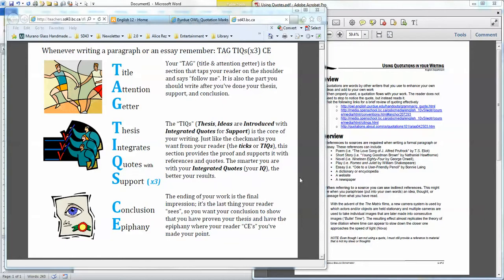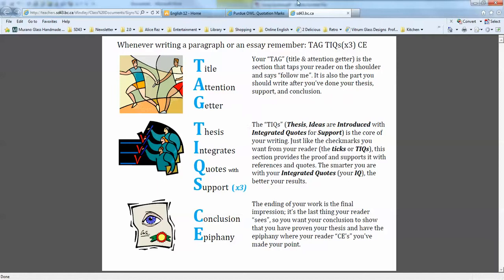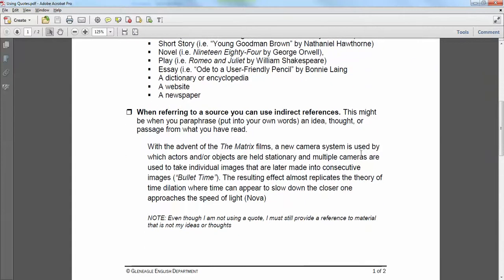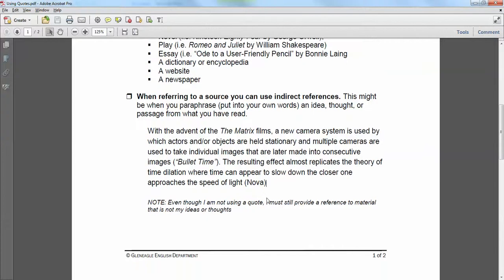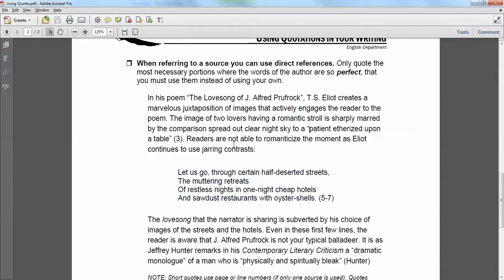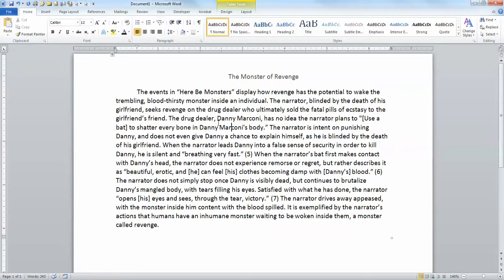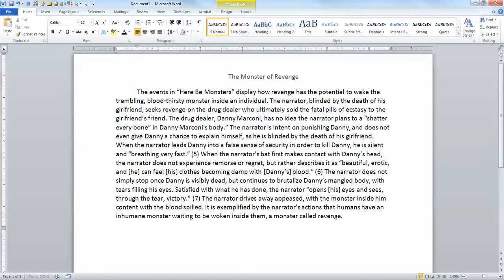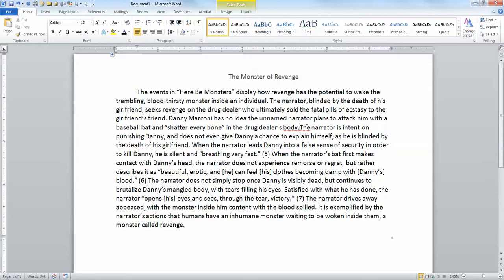How to Integrate Quotes